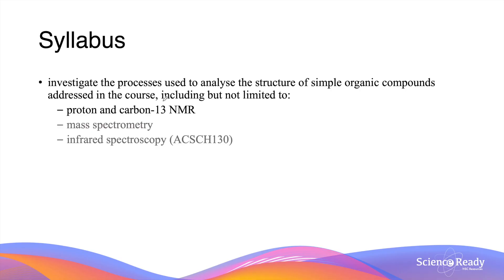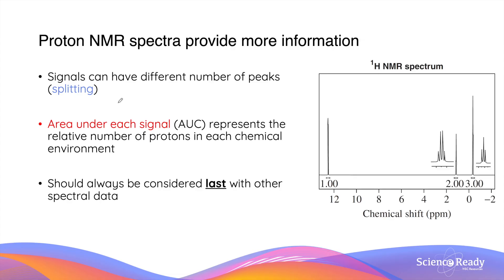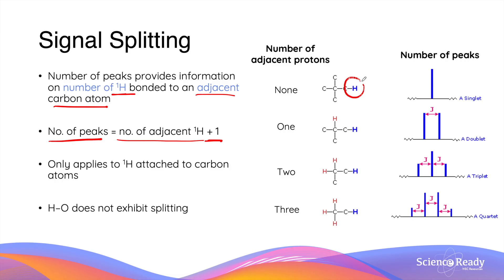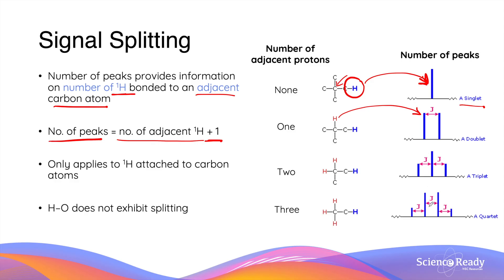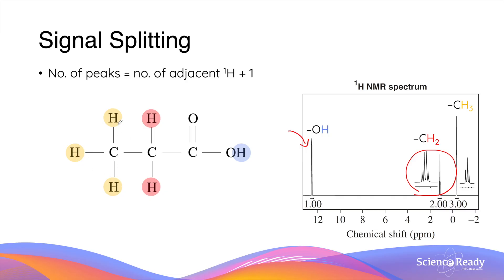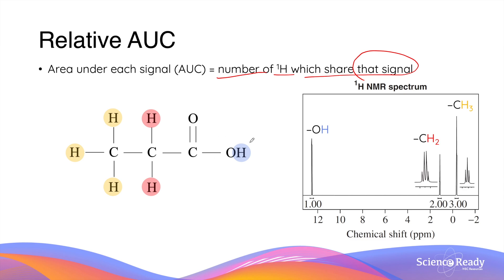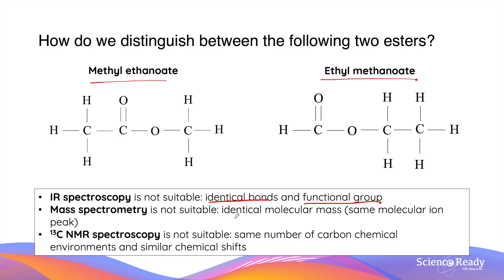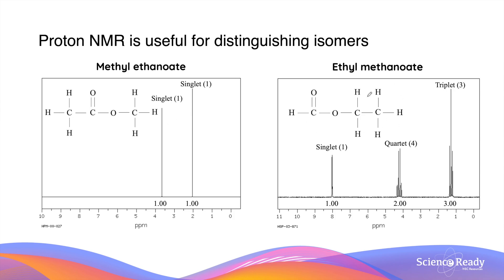Proton NMR Spectroscopy: What You Need to Know // HSC Chemistry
This video explains how to interpret proton NMR spectra for organic molecules.

Syllabus
investigate the processes used to analyse the structure of simple organic compounds addressed in the course, including but not limited to:
– proton and carbon-13 NMR
– mass spectrometry
– infrared spectroscopy (ACSCH130)

What is proton NMR? How to interpret splitting on proton NMR spectrum? What is J-coupling?